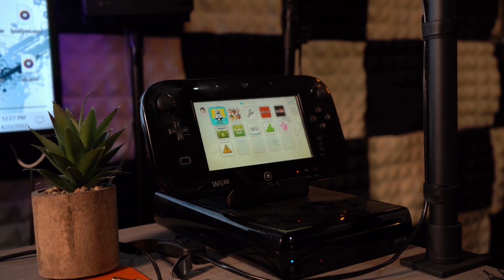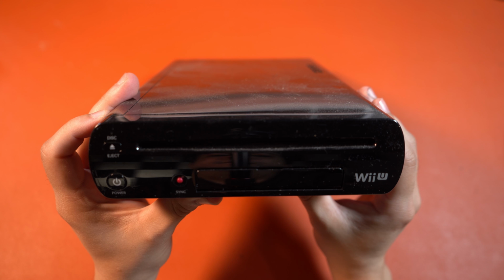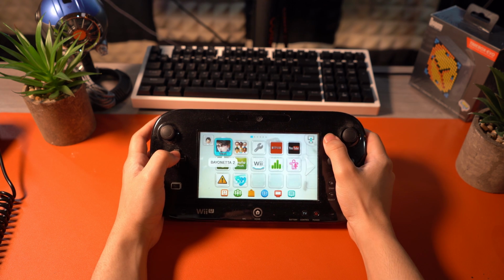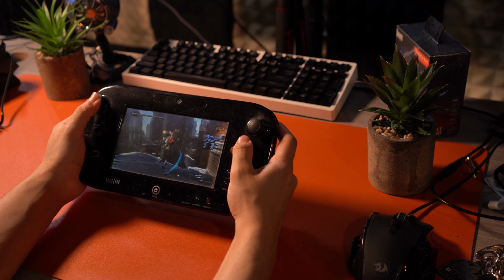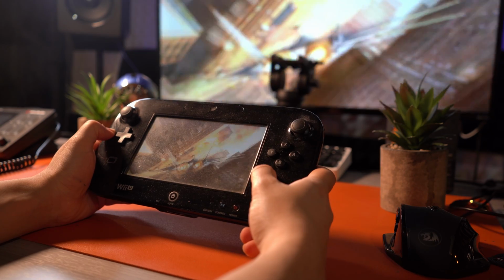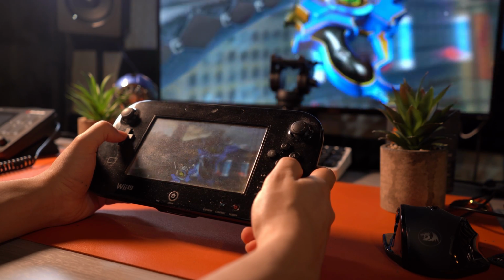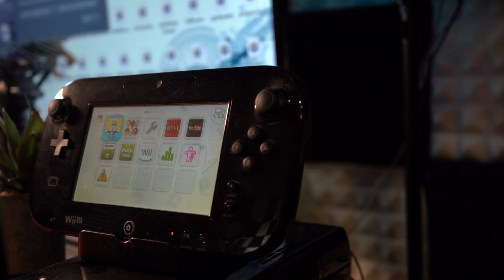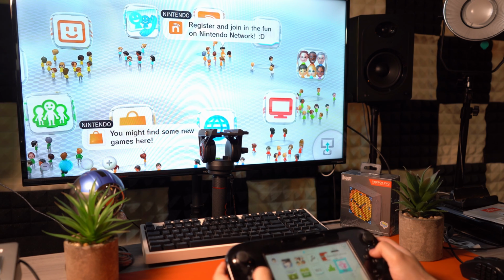Nintendo Wii U Revisited | The 2022 Experience!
This is my review of the Nintendo Wii U in 2022. This is everything that you should expect from the Nintendo Wii U in 2022 in its vanilla experience.

- Wii U
- Wii U Pro Controller
- Bayonetta 2
- Breath of the Wild
- Xenoblade Chronicles X

- Video Track: ♪ Teapot (Prod. by Lukrembo)
- Podcast Theme: Zanbito (on Fiverr)

**GEAR I USE**
**MY EDITING PC SET UP**